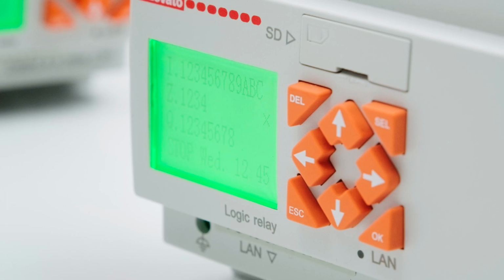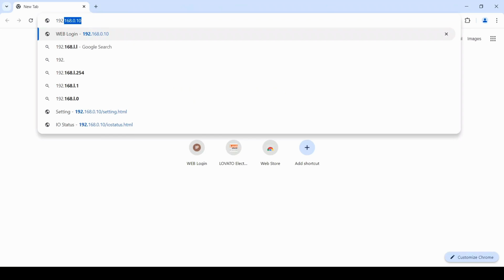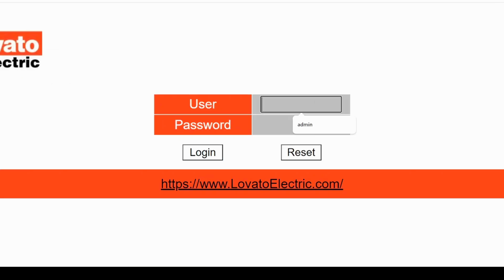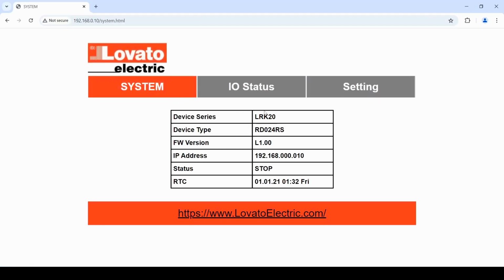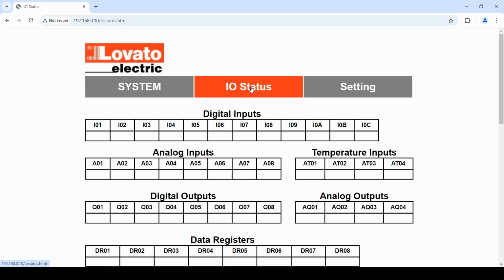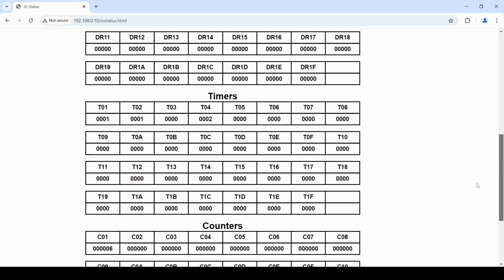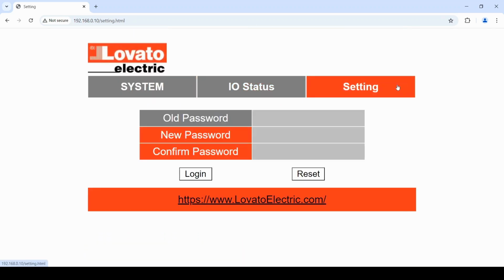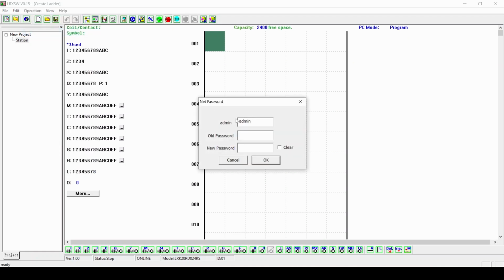How to access the web server integrated in LRK series micro PLCs - Micro PLCs LRK series | Tutorial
You can open the web server integrated in the LRK series micro PLC using any PC connected to the same network. Discover how to do it in this video.